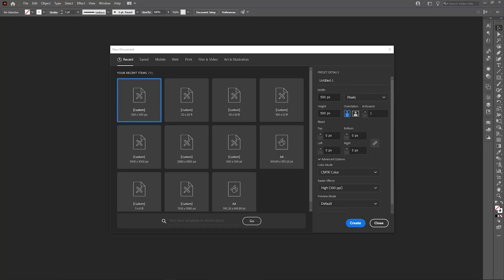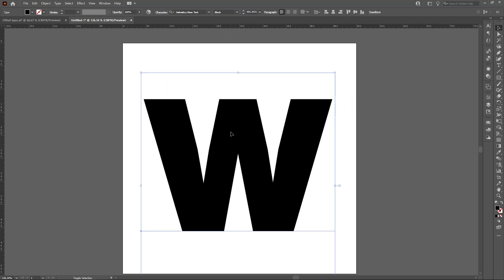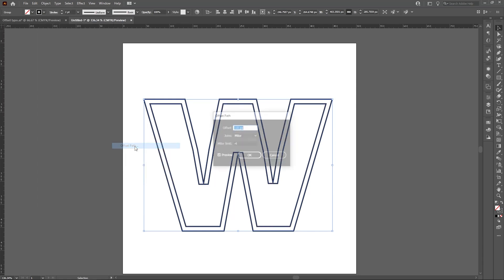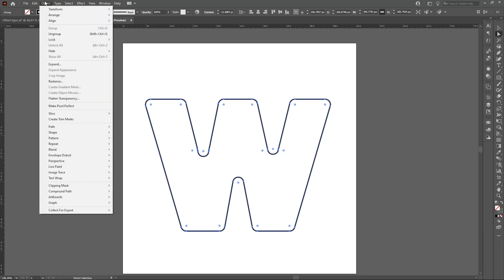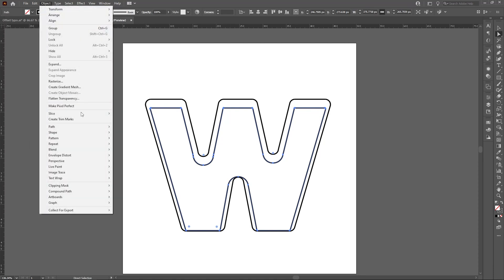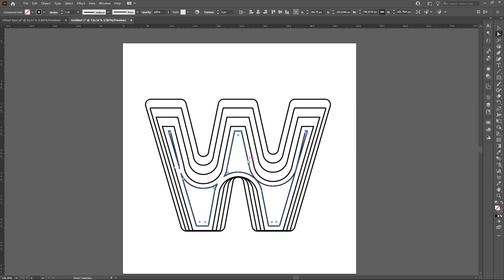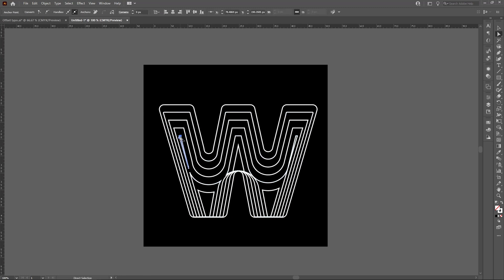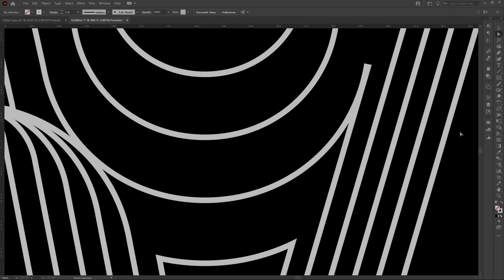How to do Typography with offset path option | Adobe Illustrator Tutorial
Hey Guys,

Here's a quick tutorial on how to do typography with the offset path option in very quick and easy steps.

hope you gonna like it.

Thanks.